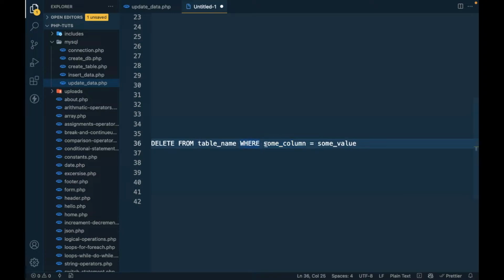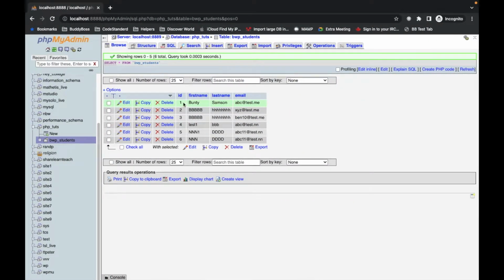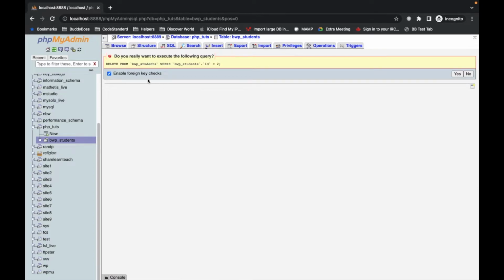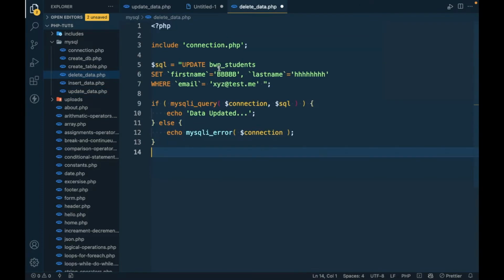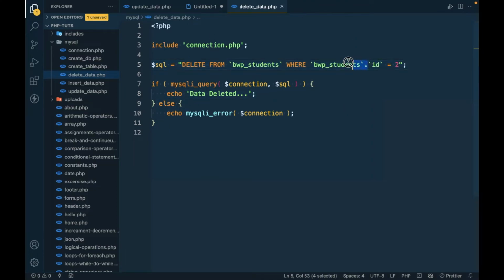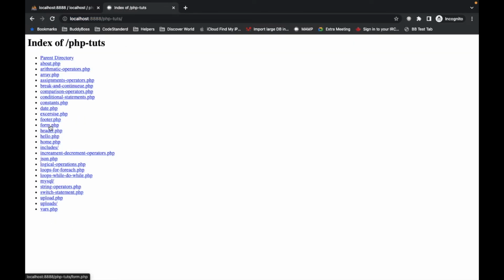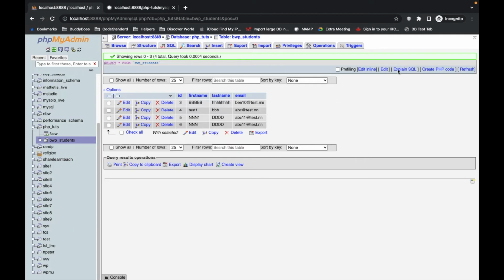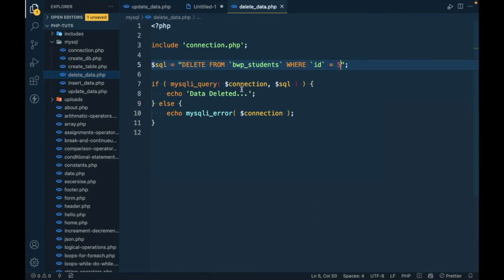PHP - How to DELETE data into MySQL Table?